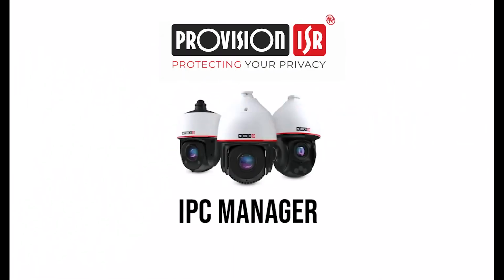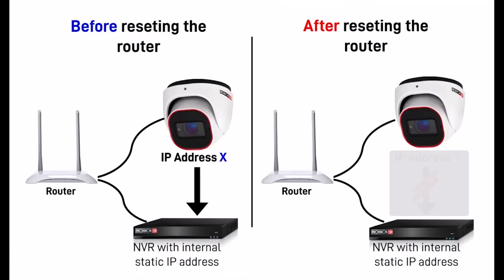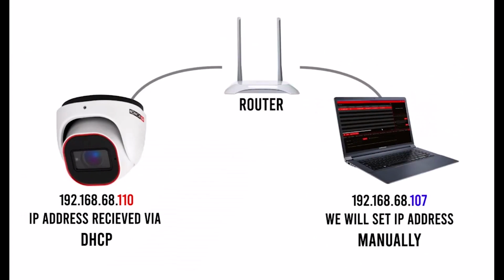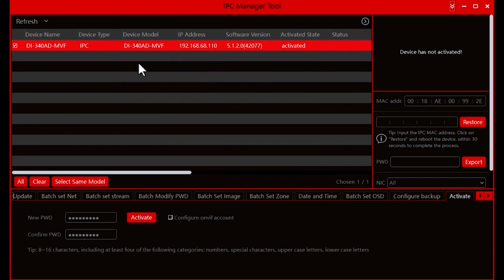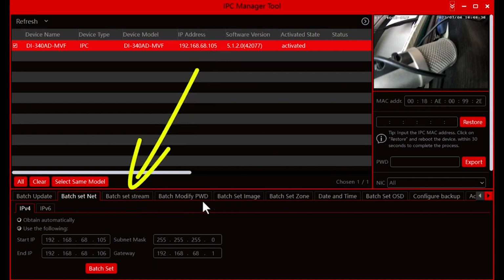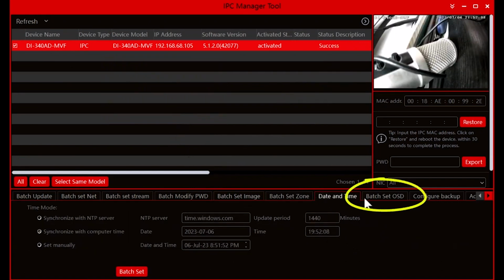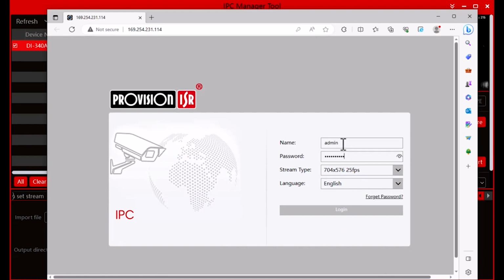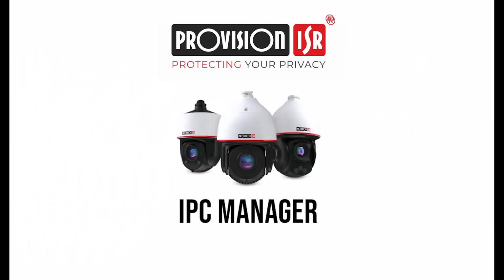IP Manager Tutorial | 2023